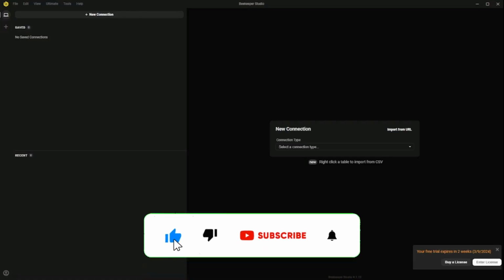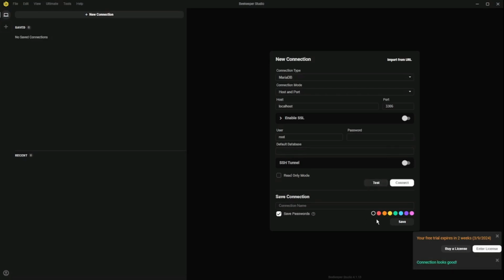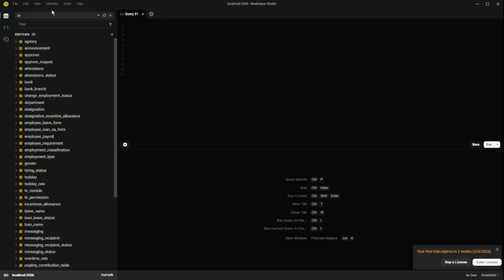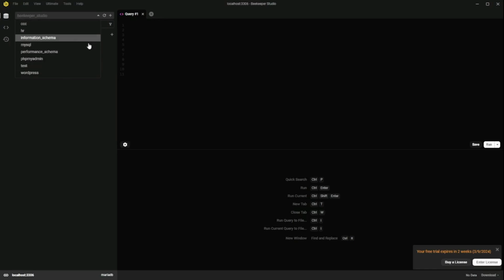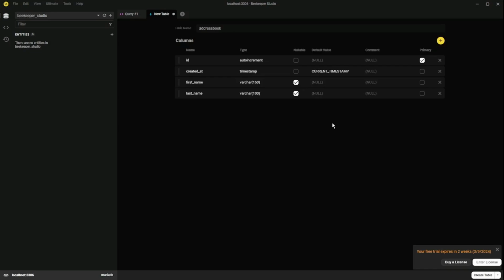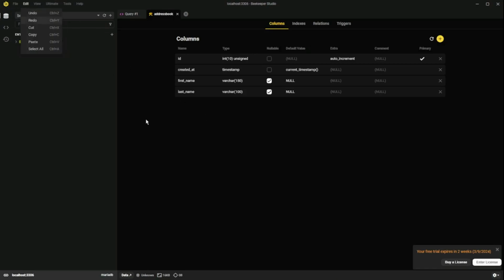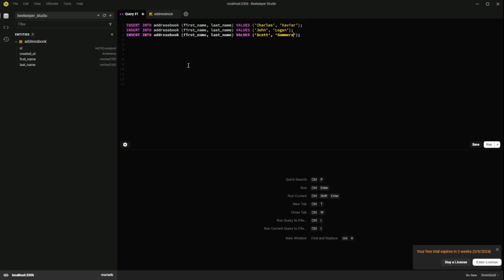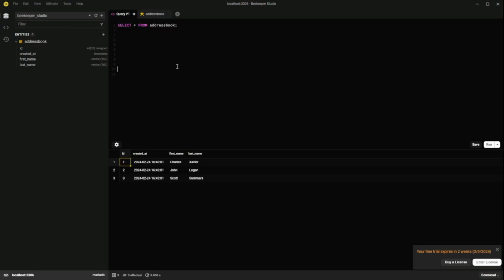REVIEWING BEEKEEPER STUDIO. | A modern, easy to use, and good looking Database Client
Reviewing Beekeeper Studio.
The SQL Editor and Database Manager Of Your Dreams
A modern, easy to use, and good looking SQL client for MySQL, Postgres, SQLite, SQL Server, and more.